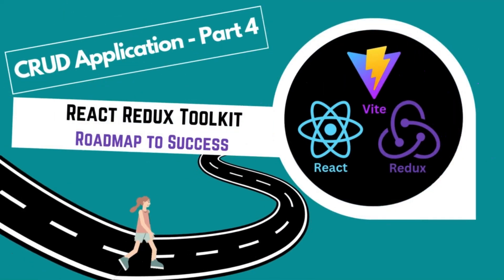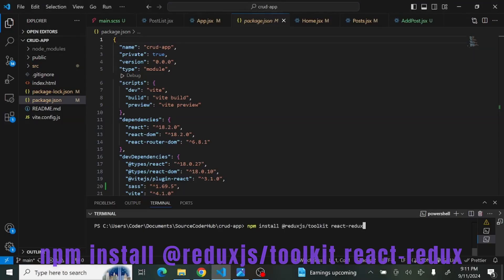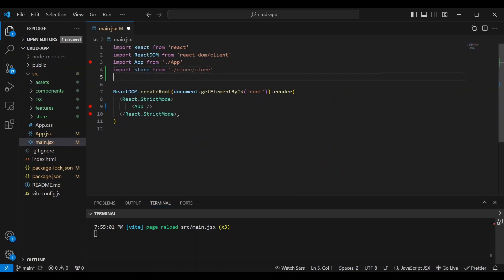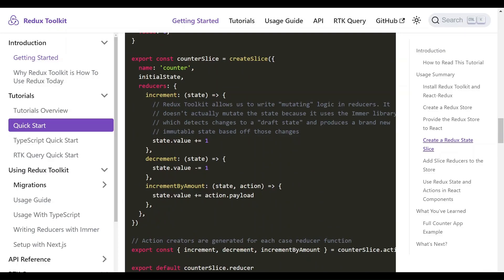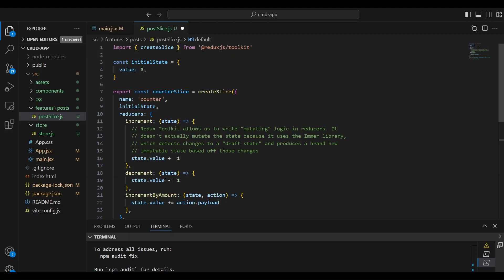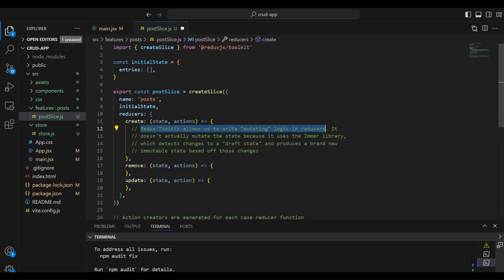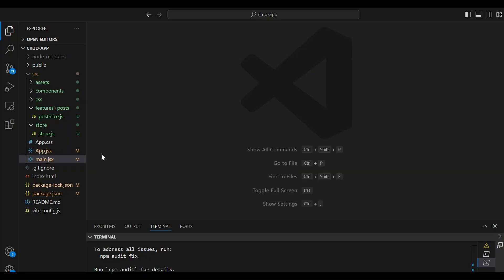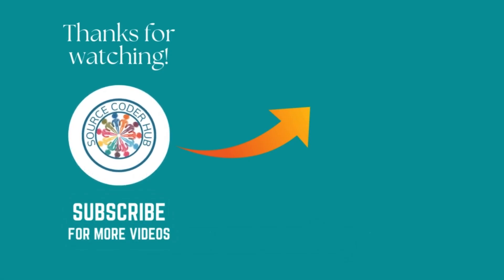Part 4 - React Redux Tutorial 2025: set up a Redux Store, a Redux Slice, & “mutate” state with Immer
Learn how Redux Toolkit works in React Redux applications; how reducers and actions are centralized in slices, and how the Immer library lets you "mutate" state. This is part of a series where we’ll build a React Redux CRUD application.

Redux Toolkit simplifies things by centralizing the Redux store, reducers, and actions in one location, making data management and updates easy. It’s opinionated, meaning you work within structured, built-in defaults that ensure a consistent codebase. Thanks to the powerful Immer library, you can “modify” state—something normally not allowed in JS—and see the updates in your app. It’s effective because Redux allows you to do more with less code.

What I cover:

0:00 - Intro
0:13 - How Redux Works in a Web Apps
0:34 - Redux Toolkit explanation
1:31 - Redux Quick Start
1:39 - Step 1: How to install redux explanation
1:49 - Demo: Install Redux and React-Redux
2:05 - Step 2: Create a Redux Store explanation
2:24 - Demo: Create Redux Store
3:00 - Step 3: Provide Redux Store to React explanation
3:26 - Demo:  Provide Redux Store to Post App
4:24 - Step 4: Create a Redux State Slice explanation
6:06 - Demo: Create Redux Slice for Posts App
8:52 - Immer Library - "Mutating" global state explanation
10:34 - Explanation file structure using features/slices folder
11:39 - Redux for Centralizing State Mgmt
12:26 - Thank you & Survey Results
12:40 - Outro

Shortcut Keys:   j - go back; k - pause; l - move forward

Welcome Source Coders!

Source Coder Hub is a resource and knowledge base that includes tutorials, insights, and tips.  It’s a hub where coders can come together and collaborate.  If you are interested in learning modern front-end coding technologies such HTML, CSS, JavaScript, SASS, ReactJS, Redux Toolkit, NodeJs, Express, Algorithms, Recursive, Interviewing Tips, and more please visit frequently for links to tutorials as well as other resources that you will find useful in your coding journey.

January 2023 kicked the start of a series of beginner YouTube tutorials that follow my process for creating a Front-End React Redux project.

Quick Tip series:

*Use Blur Feature in YouTube Studio to Blur Text or Hide Personal Info - Quick Tip (hidden gem found)

If you want to be the first to know, connect to THE HUB!  Source Coder Hub’s newsletter.   Together let’s share knowledge, code, and community!

Cheers!

Source Coder Hub

Connect to the "The Hub"